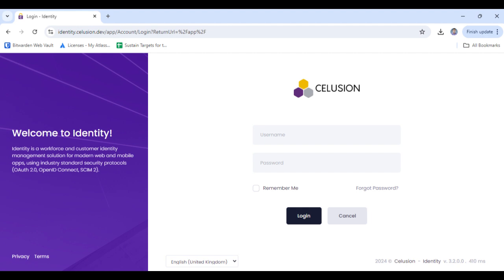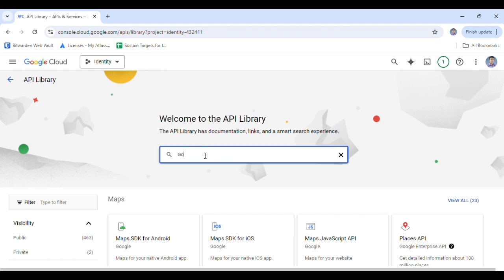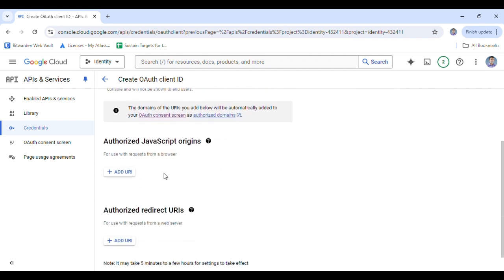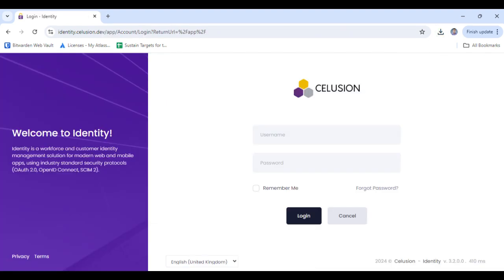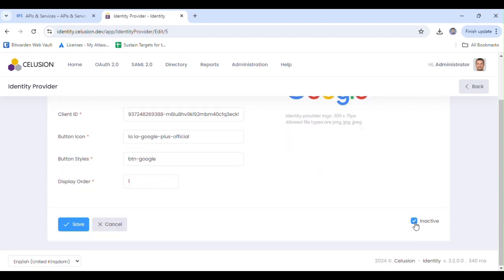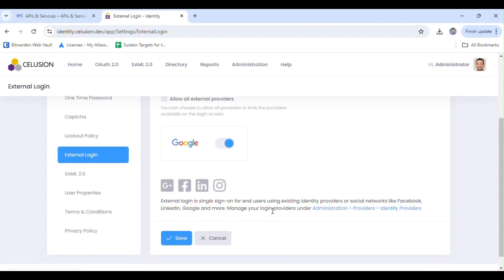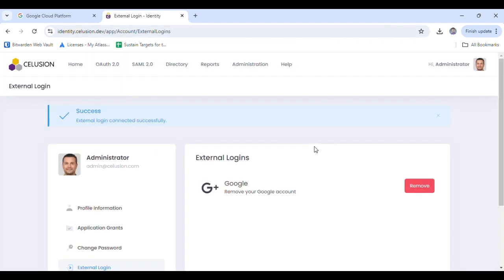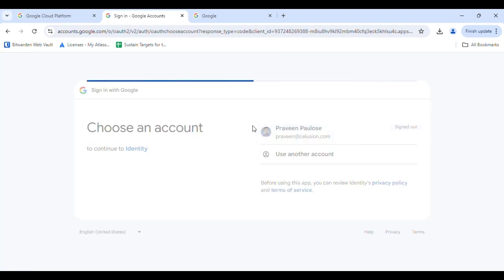Identity SSO with Google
In this tutorial, we'll walk you through the steps to set up Single Sign On in Identity using Google as the Identity Provider. Identity is a workforce and customer identity management solution, built by Celusion Technologies.